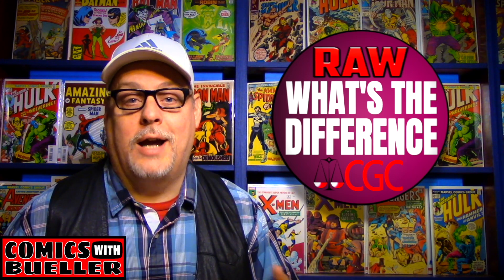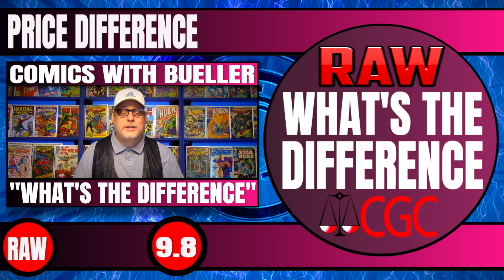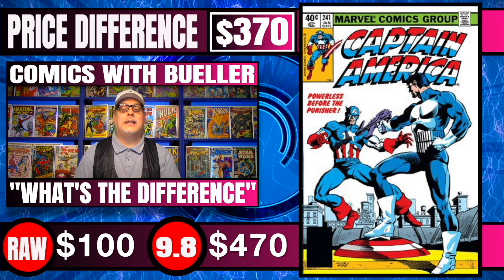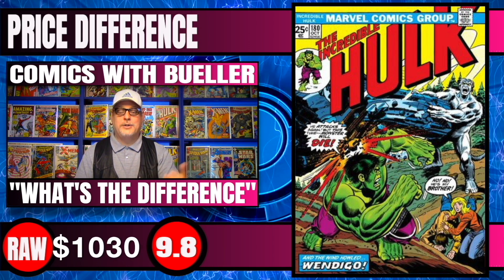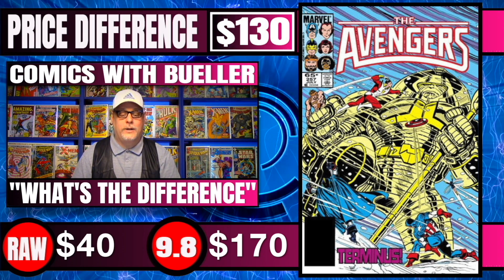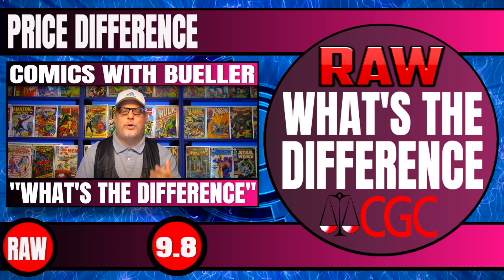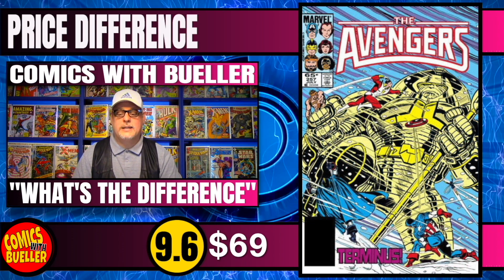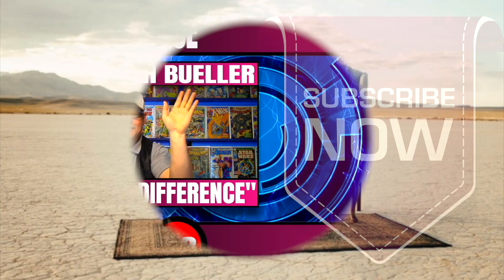CGC COMICS VS. RAW - What's the Difference ? MONEY!!! A LOT OF MONEY.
We take 20 random comic books and compare Raw high grade sold prices (potential 9.8) against CGC 9.8 sold versions of the same Comic. We see how much you can make or loose by having you comic graded. Is it worth it ? Is there a big difference ? Find out for yourself in this video.

And I'm on twitter @ComicsBueller but I don't know how that works.